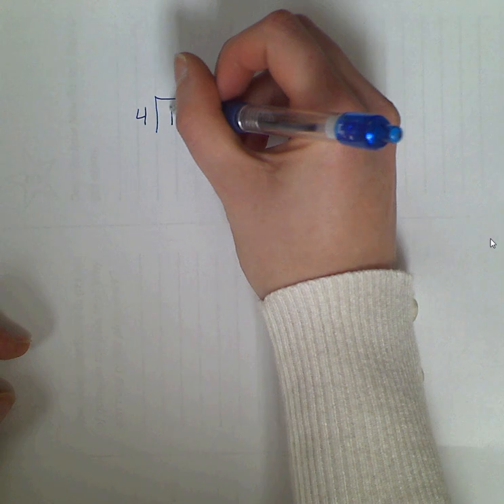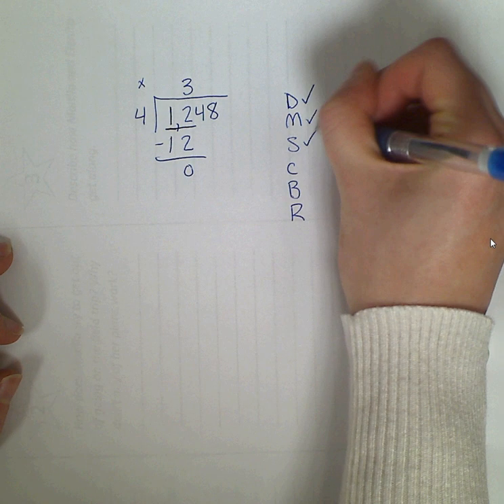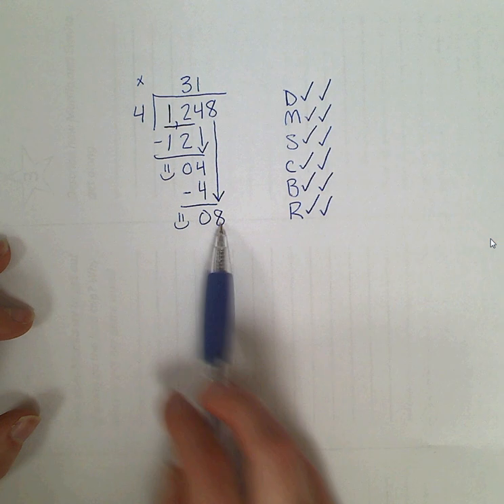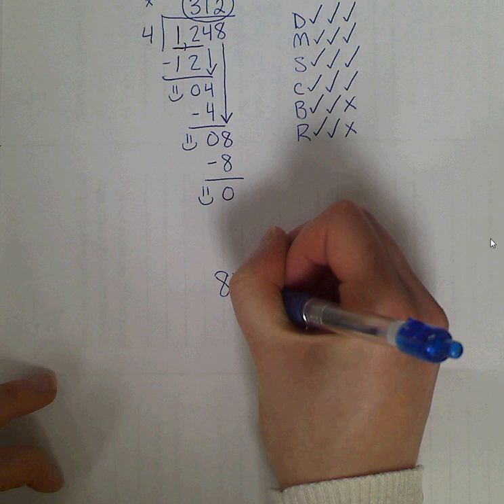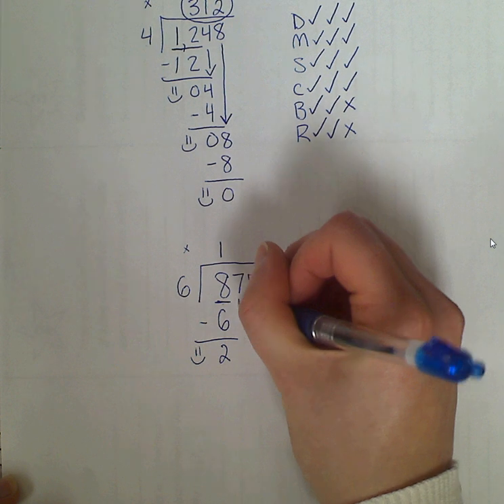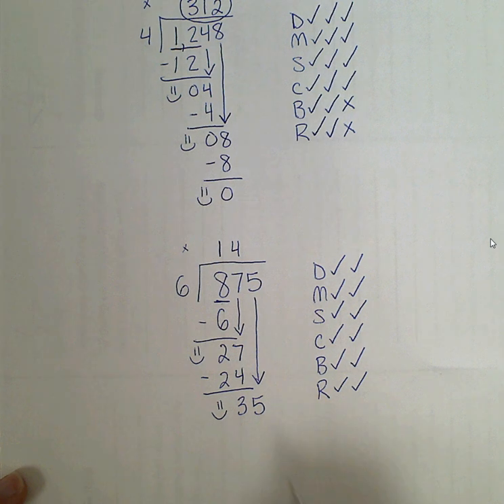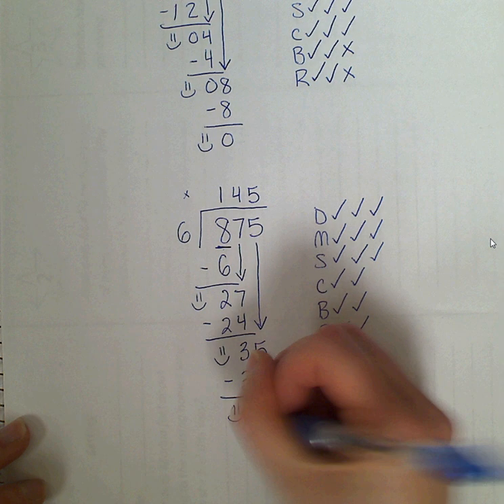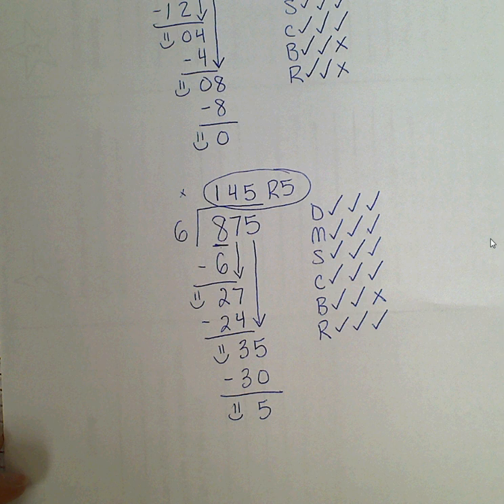Long Division with 3 and 4 Digit Dividends